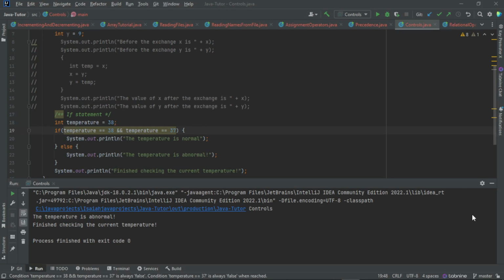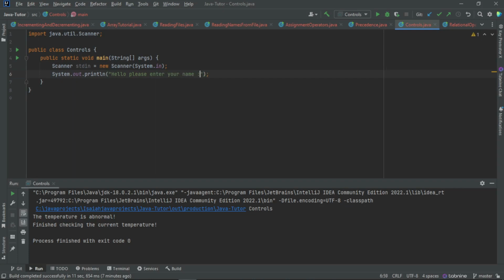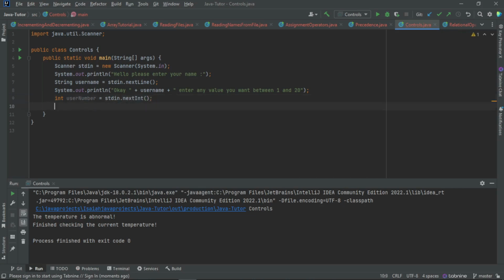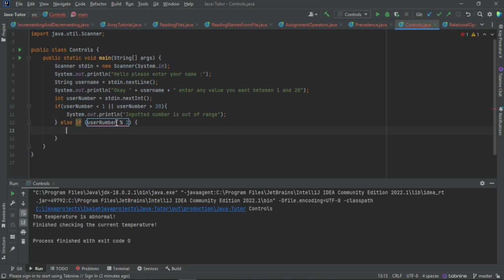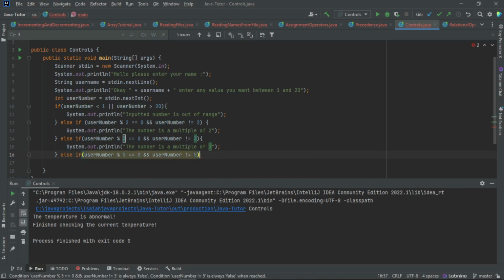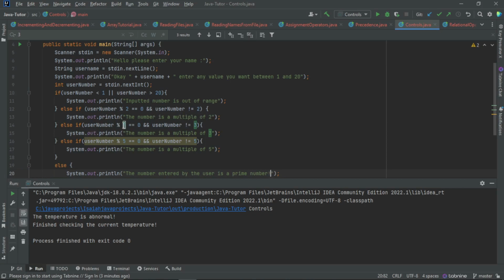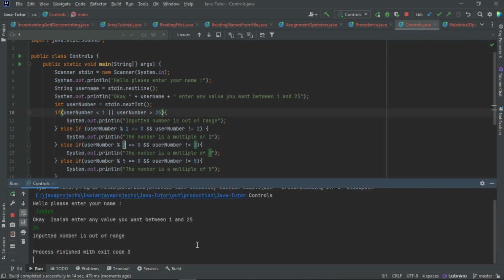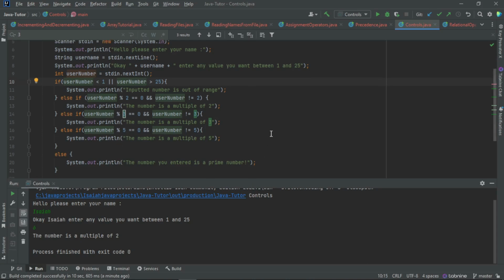Java Else If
This video shows how to define an if statement with a couple of Else If in Java

An If statement is a conditional statement that can be used to set the flow of a program given a particular condition